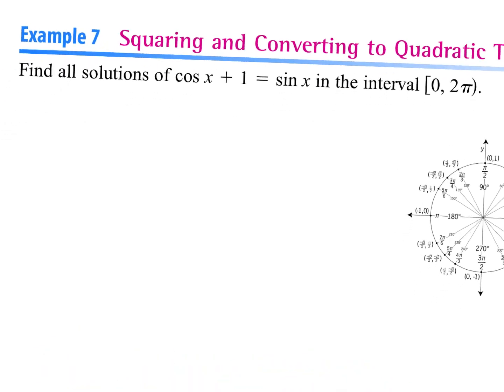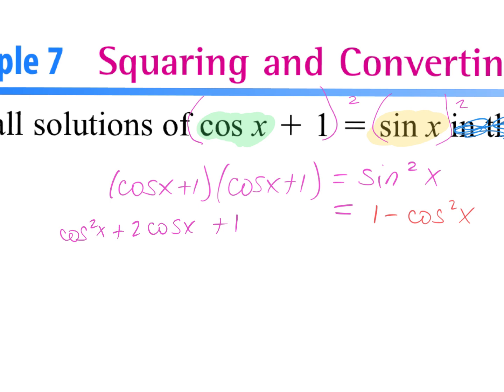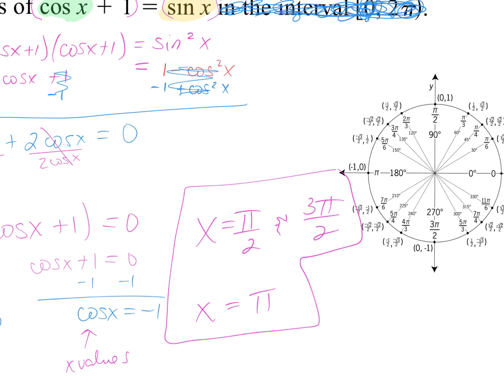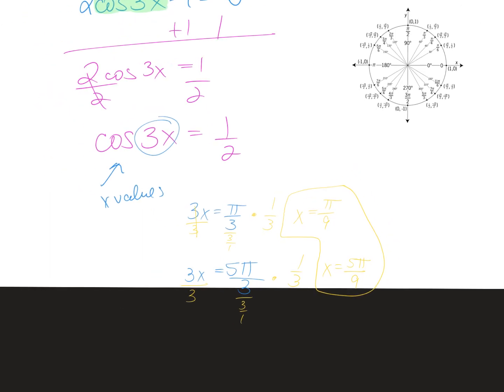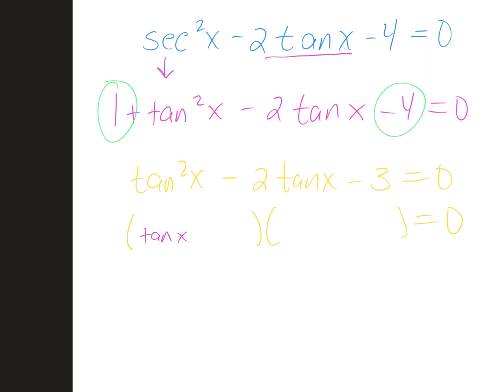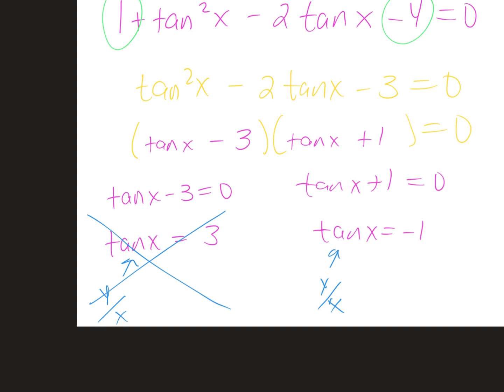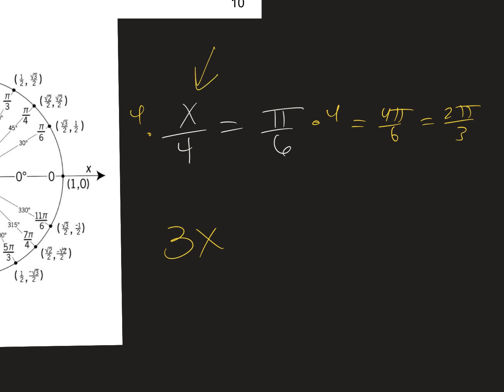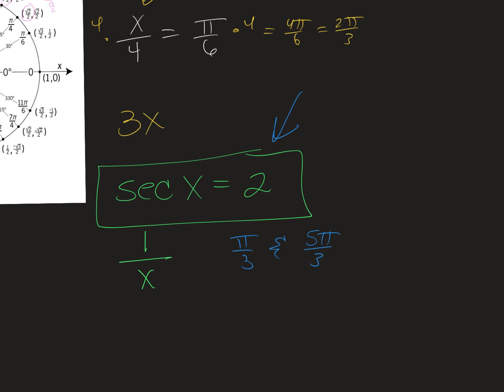01.18 PCH 5.3 Solving Trig Equations PART 2